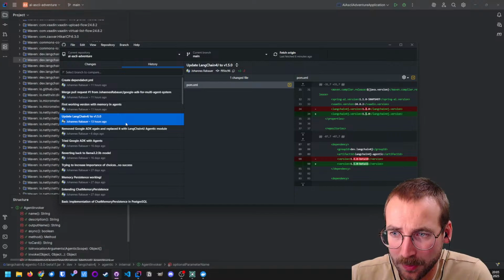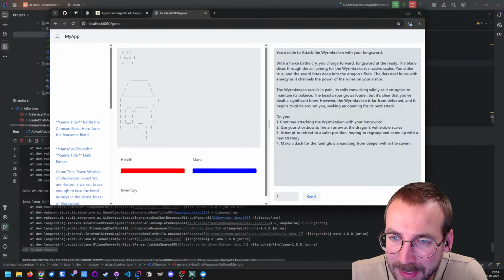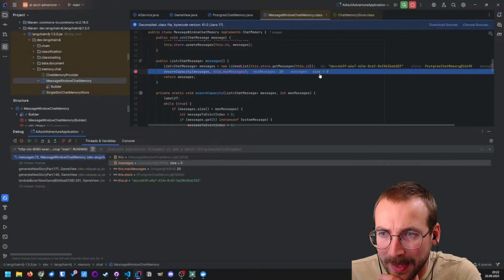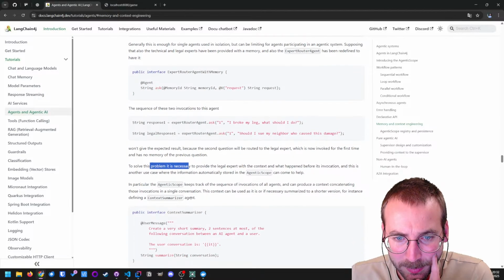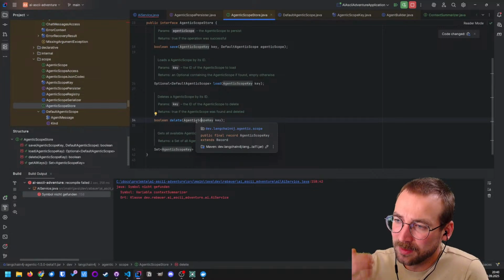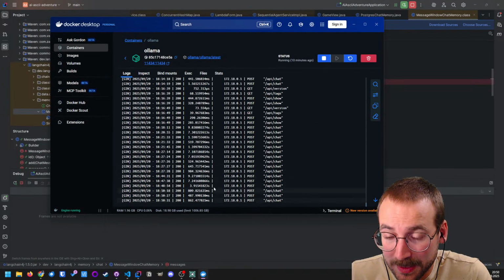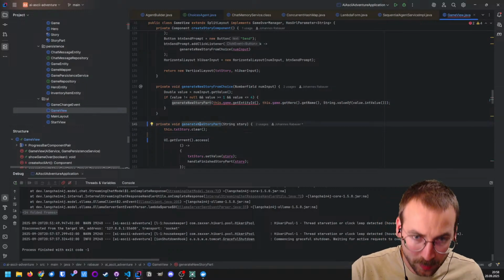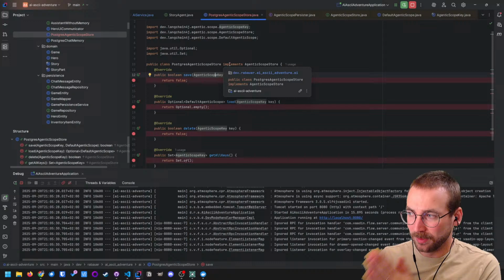Can We Give Our AI Agents Real Memory? (LangChain4J + Ollama + Java Live Coding)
Part 11 – Giving Agents Real Memory in LangChain4J (Live Java Coding with Ollama)

In this live session, we’ll tackle one of the hardest (and most exciting) challenges yet: giving our entire agentic system persistent memory. Instead of just individual agents remembering things, we’ll try to wire up a shared memory layer so our agent landscape can evolve, recall, and interact with context across sessions — all backed by PostgreSQL.

💬 This won’t be easy, but that’s the fun: expect experiments, debugging, and plenty of learning together. With your input in chat, we might just pull off a truly persistent agent world in LangChain4J!

Whether you’re curious about persistence strategies, memory architectures for AI, or just love seeing live Java + Ollama coding in action, this session is about exploring new ground in agent development.

🎯 What we’ll explore in Part 11 (Live):
- System-wide agent memory: one landscape, many agents
- Designing persistence with PostgreSQL for agentic state
- Debugging live as memory structures break (they will!)
- How memory changes agent interactions + storytelling
- Lessons from trial, error, and pushing LangChain4J to its limits

🛠️ Tech Stack (Live)
Java 21+ · LangChain4J · Ollama · PostgreSQL · Spring Boot · LLaMA 3.2 · Vaadin

📅 Come join the chat, bring your questions, and help shape the outcome. If we succeed, we’ll have a persistent agentic landscape with real memory — a huge step toward autonomous AI characters with long-term continuity. 🚀